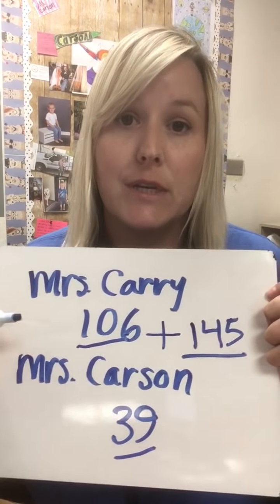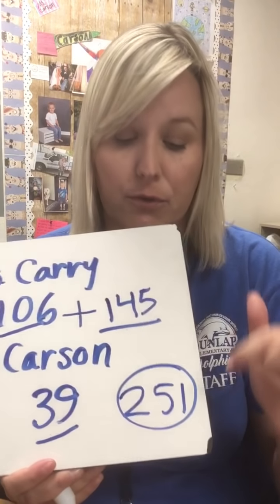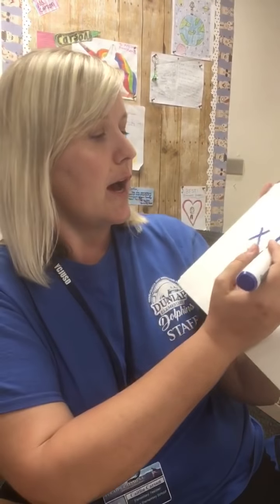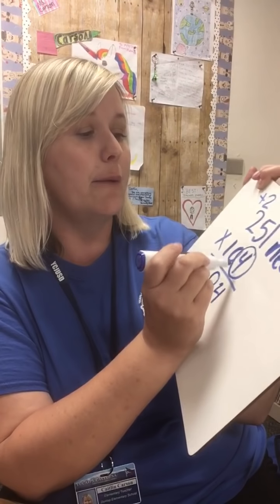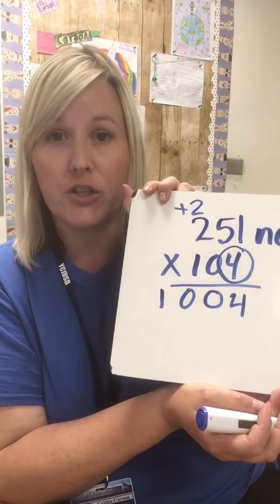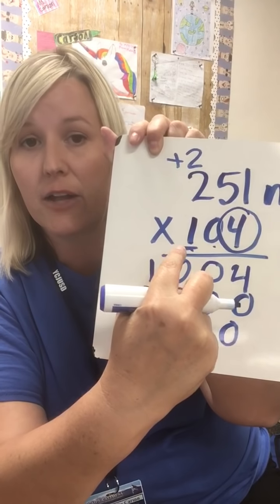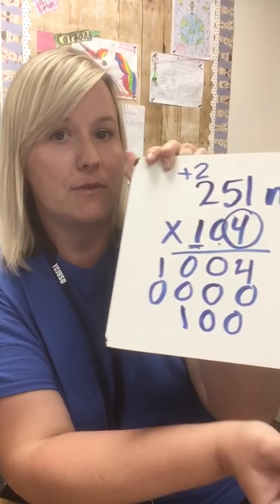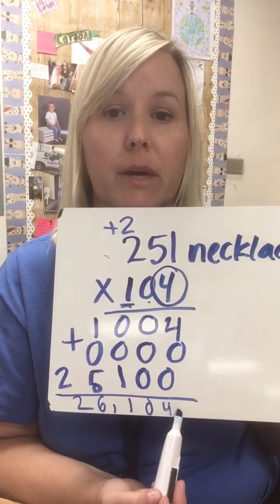Week 9 Math Quiz Recap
Explanation of Week 9’s Math Quiz.